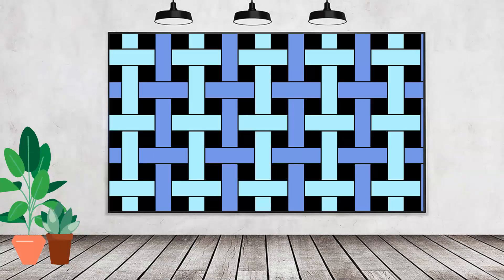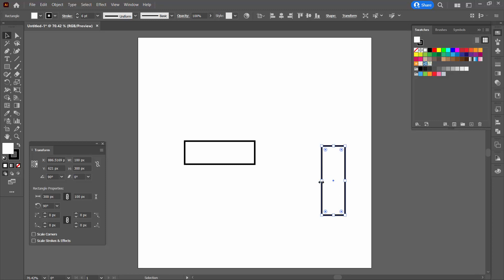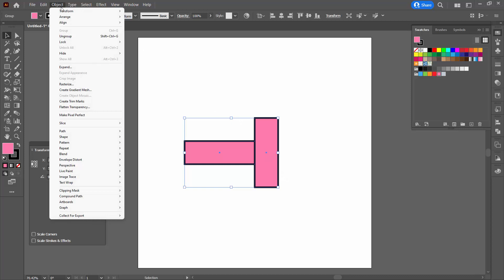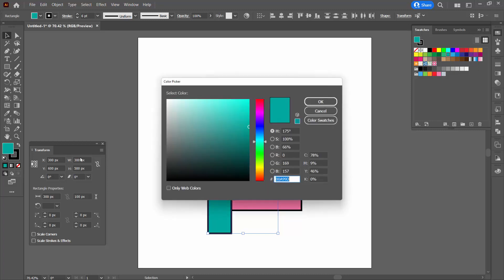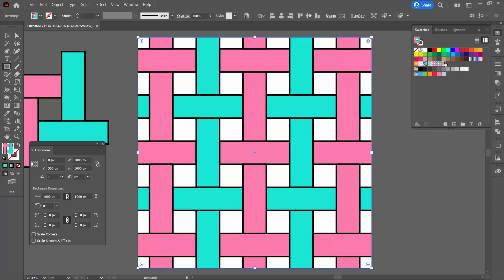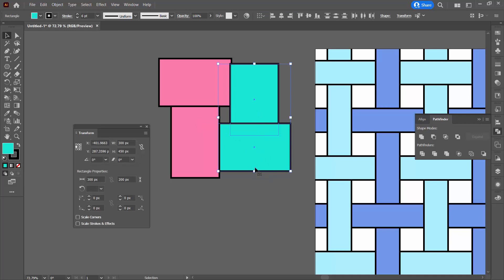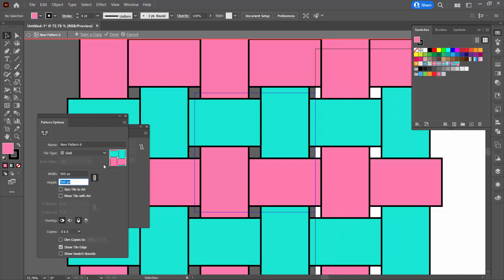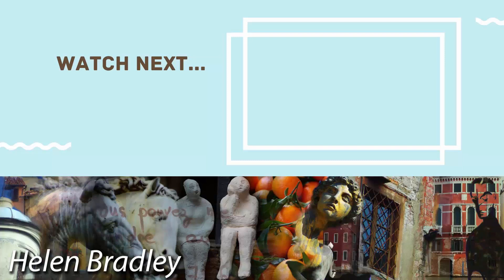Illustrator - Woven Pattern - Seamless repeating weave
Learn how to create a woven seamless repeating pattern in Illustrator. This design is a great addition to your pattern collection. You will learn how to create the design as a single color weave as well as one with multiple colors. The design is easy to adapt to make weaves of different widths.